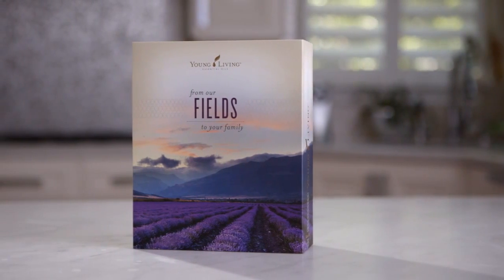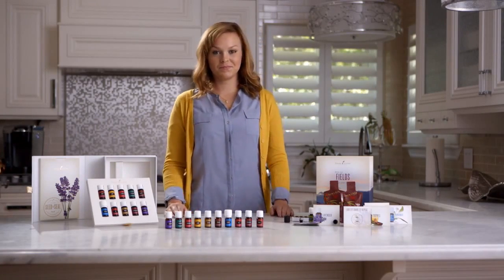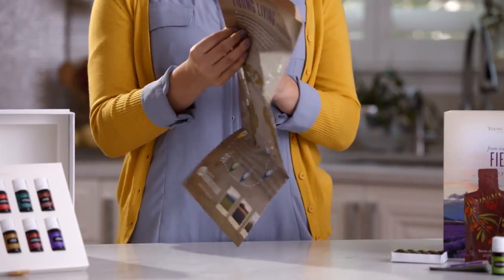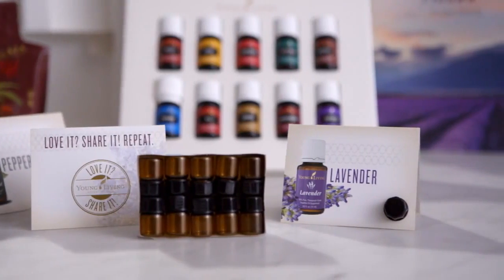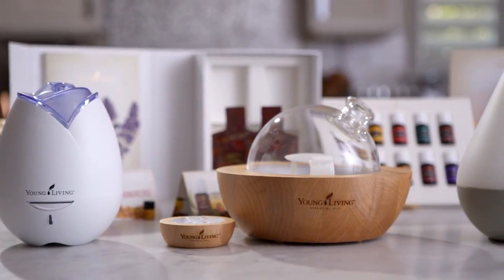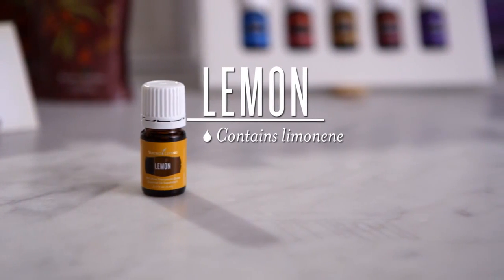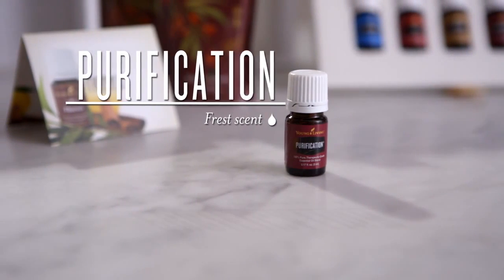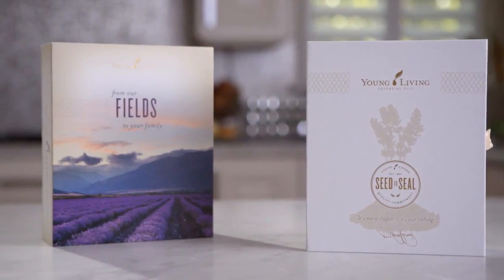Young Living Starter Kit Unboxing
Please note the newest PSK includes the Vitality dietary essential oil line:
- Peppermint Vitality™ 5-ml
- Lemon Vitality™ 5-ml
- Copaiba Vitality™ 5-ml
- Thieves® Vitality™ 5-ml
- DiGize™ Vitality™ 5-ml